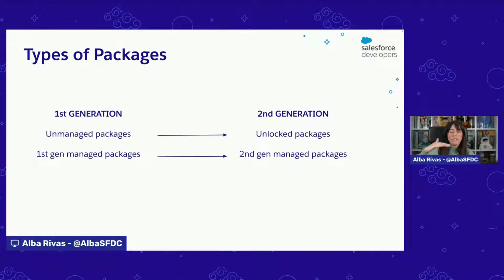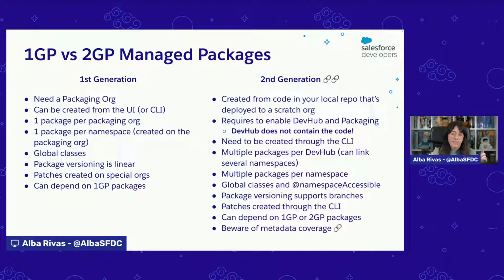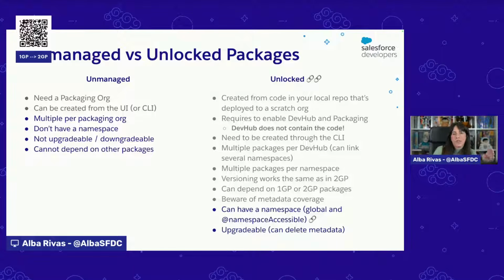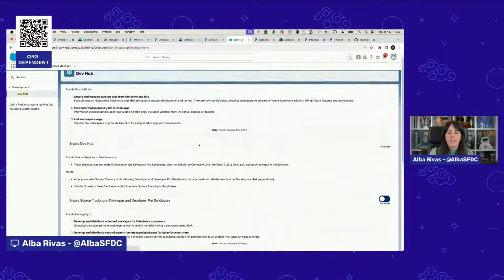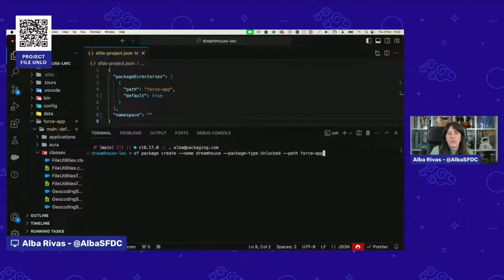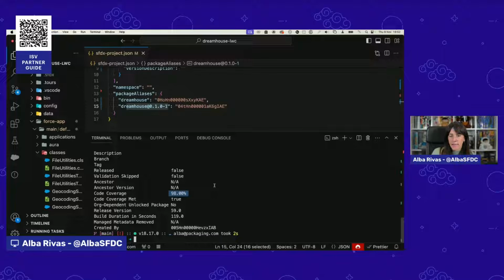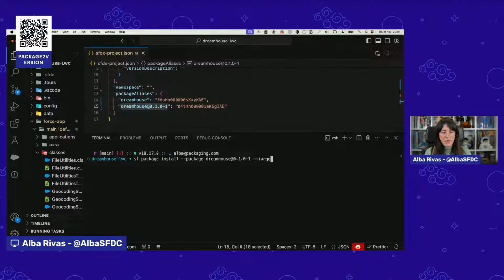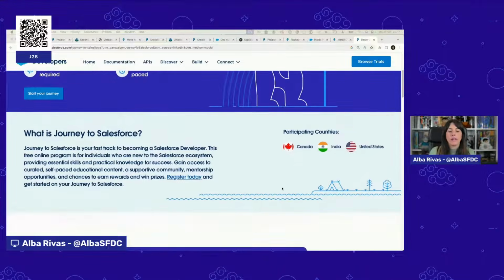codeLive: Packaging Explained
In this session you'll get a refresher on the different types of Salesforce packages and when to use each of them. We'll then demo how to create, promote and install an unlocked package with the Salesforce CLI.